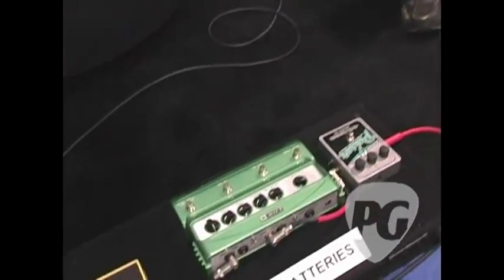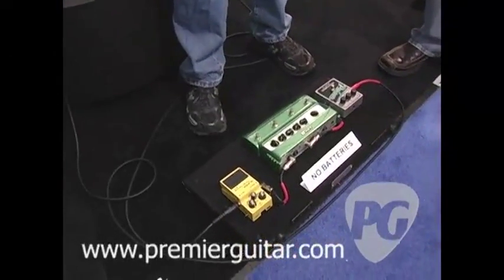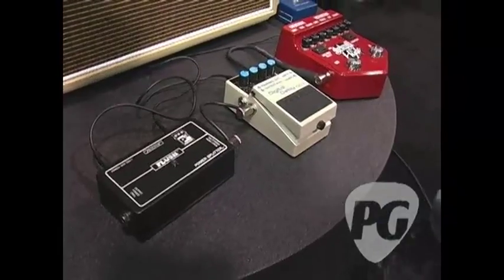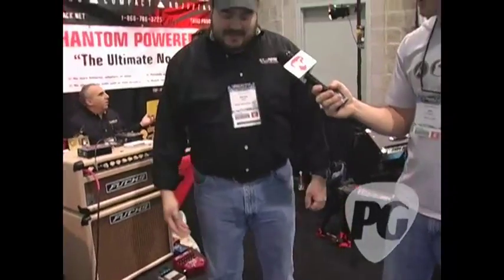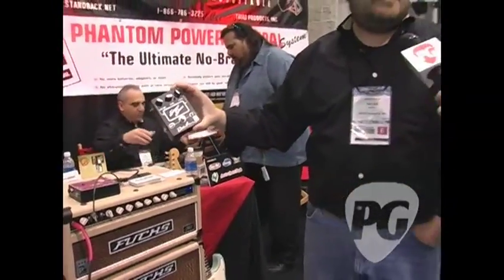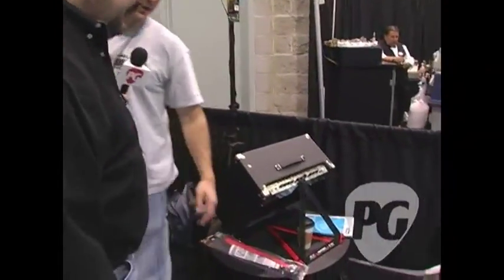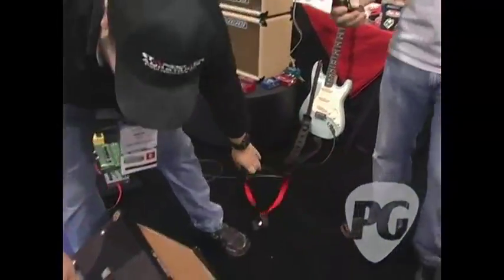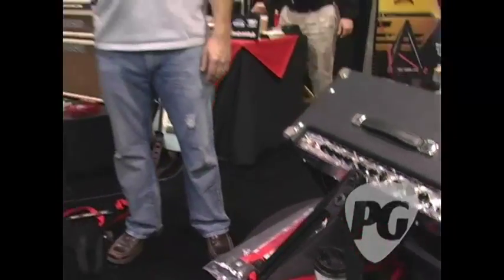NAMM '09-P3 Phantom Powered Pedals & Amp Standback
PG's Joe Coffey is On Location at NAMM '09 where he visits the P3 & Standback area. In this clip, we get to check out two devices that should help consolidate and boost the efficiency of your on-the-go rig. The P3 is a device that uses the power through your amp to run your pedalboard with one cable. The P3 can power up to 12 pedals at one time. The Standback is a slick device used to prop an amp rig of up to 85 pounds in a desirable position so your sound isn't blasting your knees!!

For more gear news and to view our completely FREE digital edition,